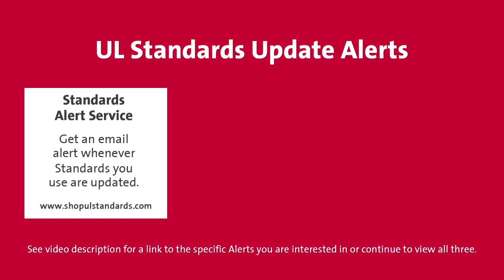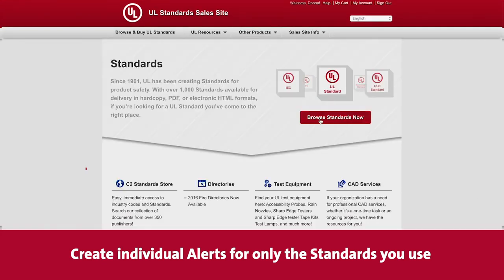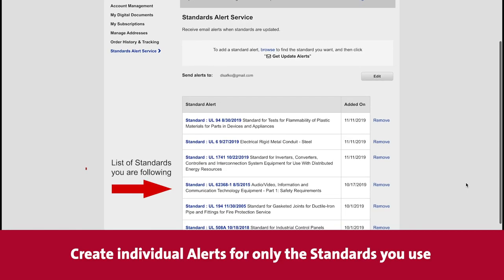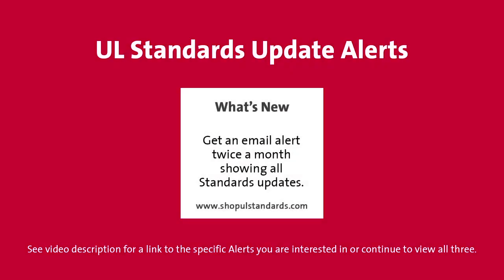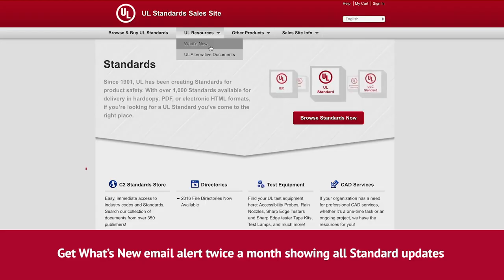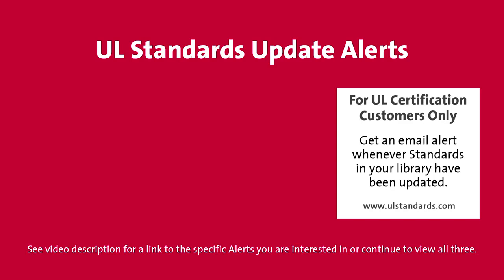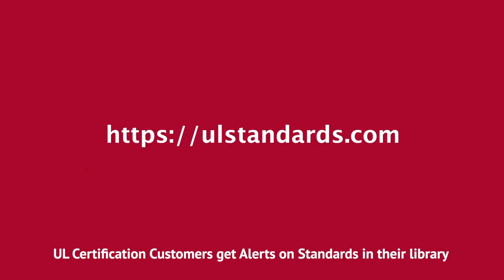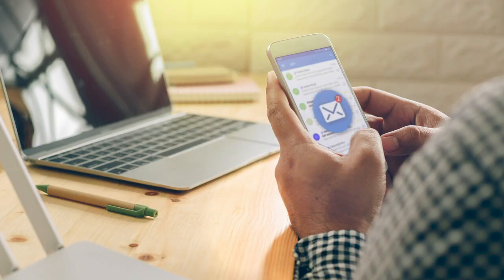UL Standards Update Alerts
Learn about the three ways to sign up for UL Standards update alerts.